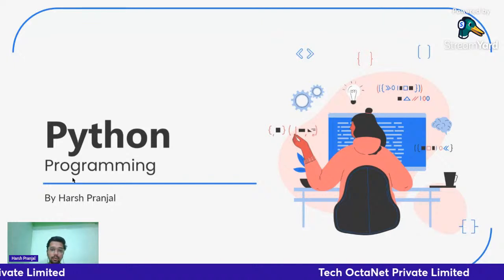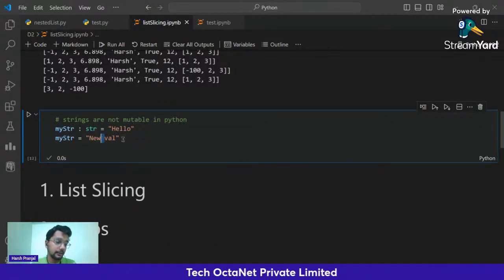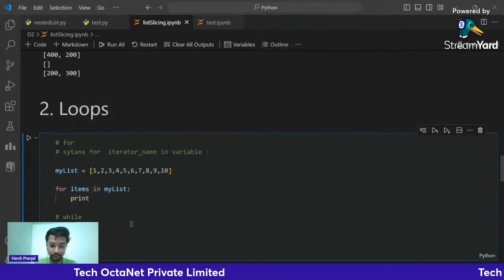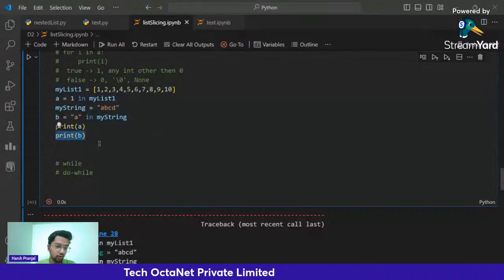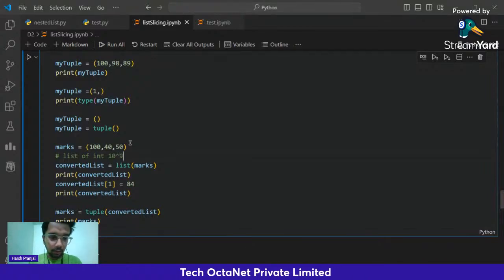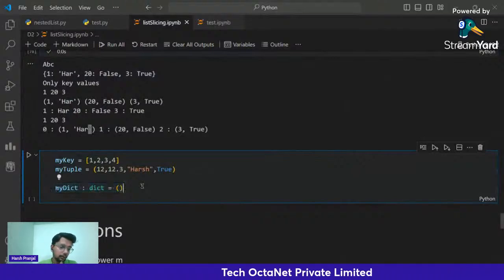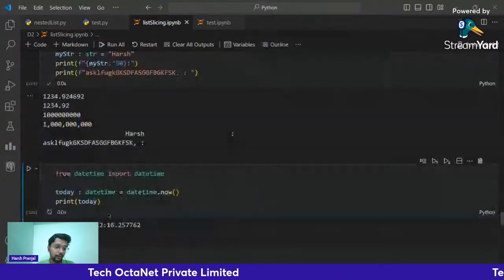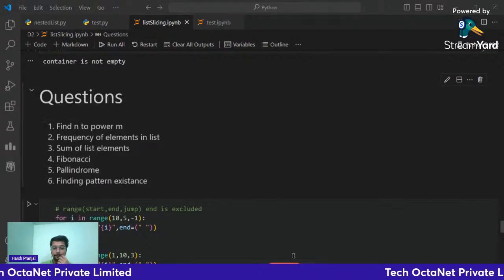4 Day Python development Session [Day 2]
Ready to level up your Python skills? Here's OctaNet's highly anticipated 4-day workshop designed for students eager to master Python from basics to intermediate level! 🐍

🔥 What to Expect:

Dive into Python fundamentals with expert guidance.
Hands-on coding sessions to solidify your understanding.
Interactive discussions and Q&A sessions for clarity.
Real-world tasks to apply your newfound skills.
🗓️ Workshop Dates: [12th may 2024]